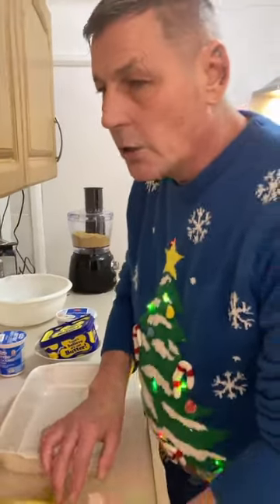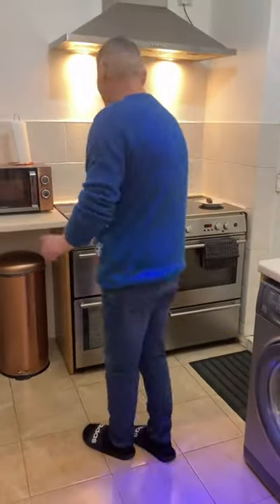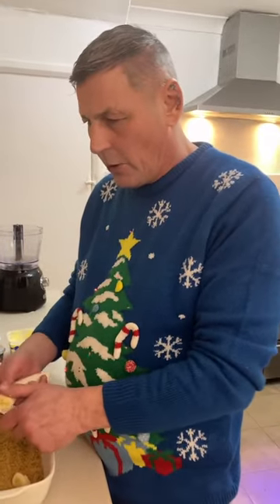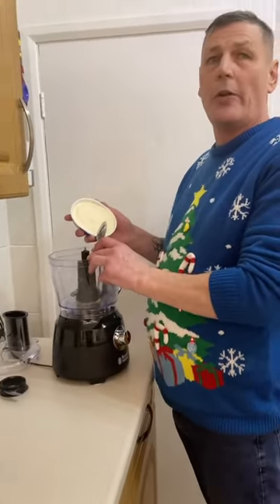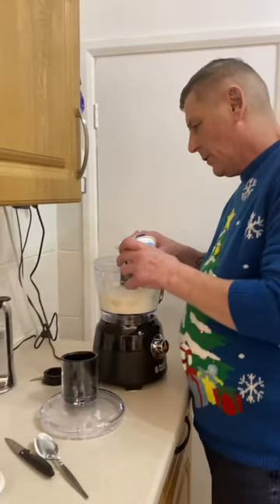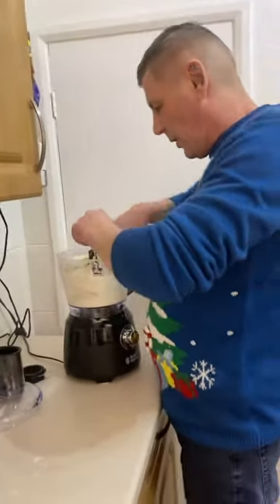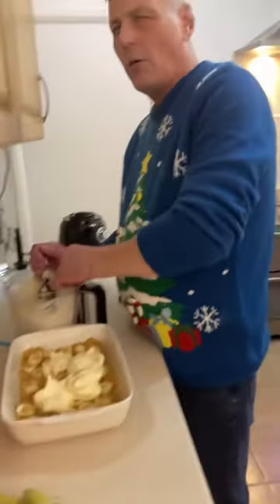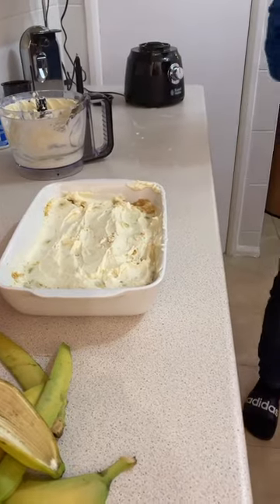blind fyp comedy followforfollowback homemade tictok likeforlikes christmas cheesecake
Homemade banana cheesecake